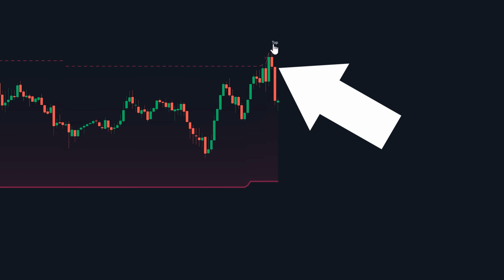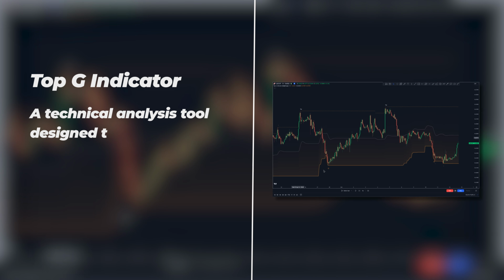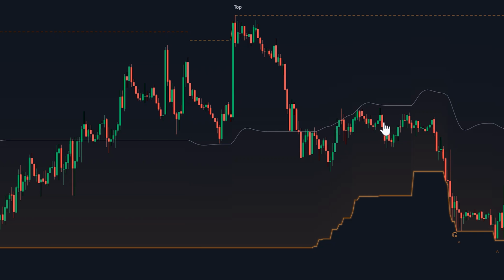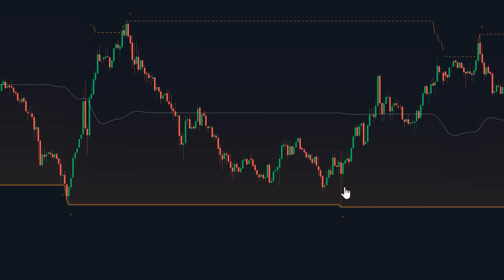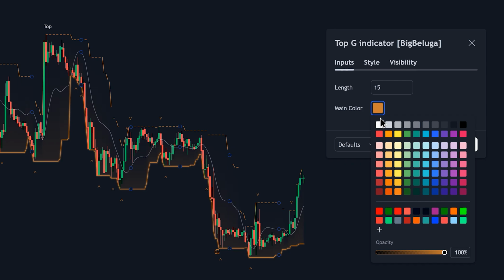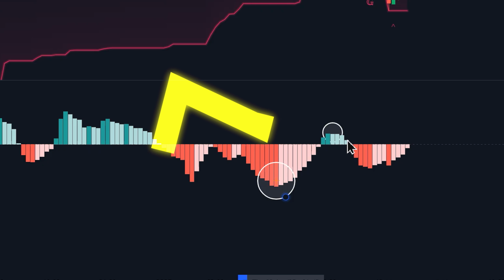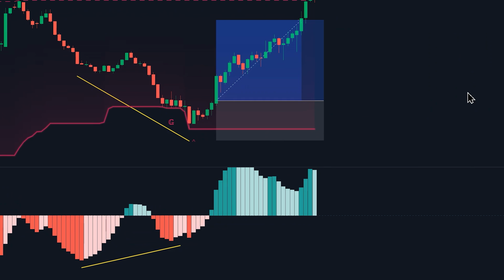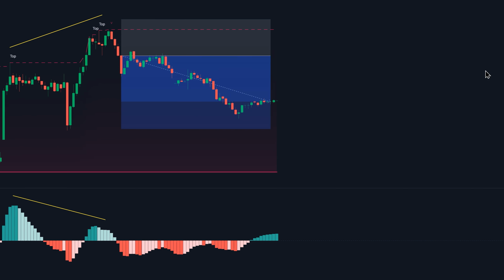Buy Low, Sell High! This Indicator Shows Market Tops & Bottoms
- Looking to master the classic "buy low, sell high" strategy? The TopG Indicator by BigBeluga helps traders identify market tops and bottoms with precision! 🚀 In this video, we break down how this indicator works, how to customize it, and how to use it effectively for trading trend reversals.

🔹 Key Features of the TopG Indicator:
✅ Identifies overbought & oversold zones
✅ Labels market tops (🔺) and bottoms (𝔾)
✅ Works with trend channels for better analysis
✅ Best used with MACD divergences for extra confluence

We also walk you through a step-by-step strategy using MACD divergences to confirm signals, set stop losses, and target profits with a 2:1 risk-reward ratio. Whether you're trading forex, stocks, or crypto, this tool can help refine your entries and exits! 🎯